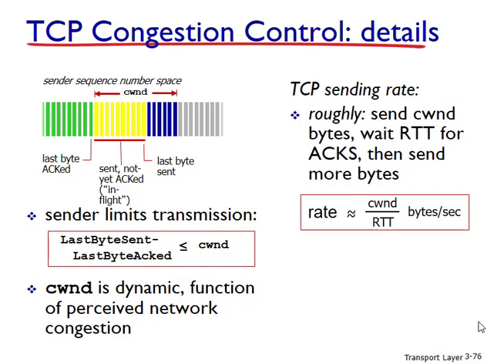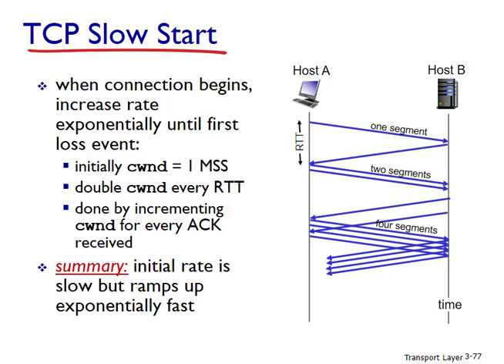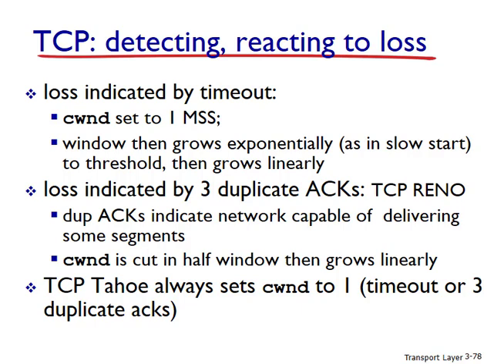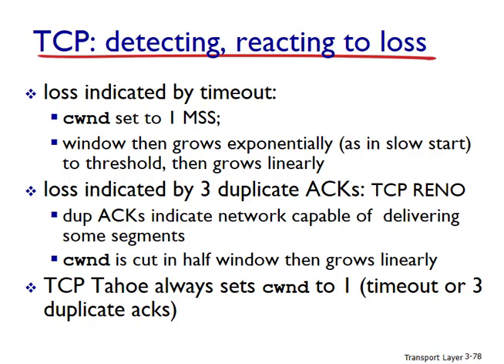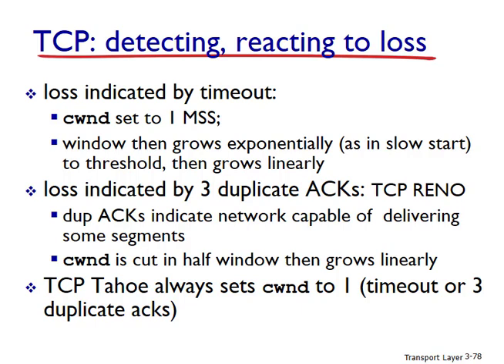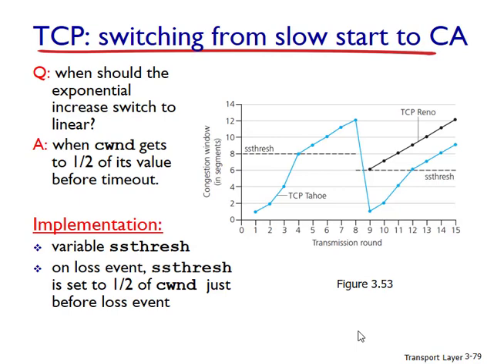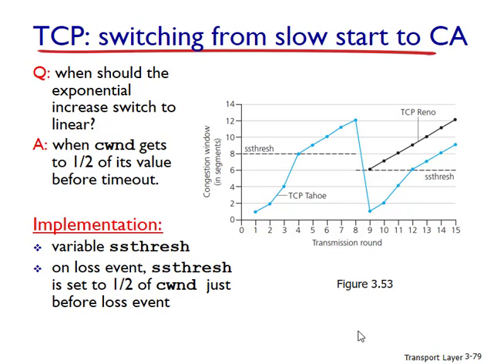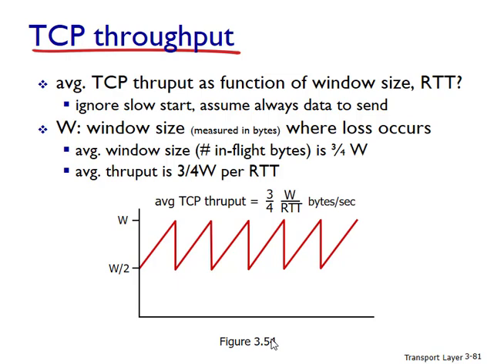Networking: Unit 3 Transport Layer - Lesson 16 - Congestion Control Algorithm